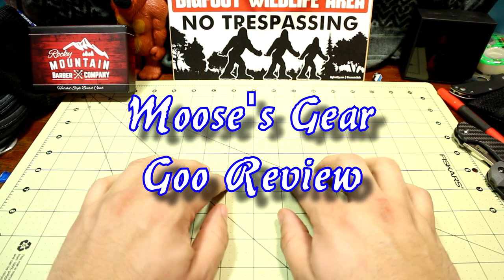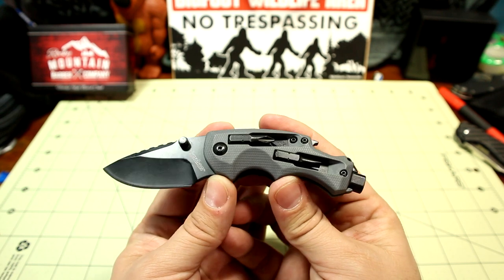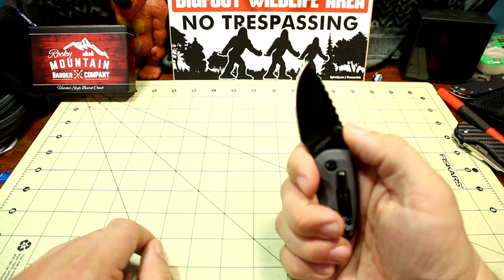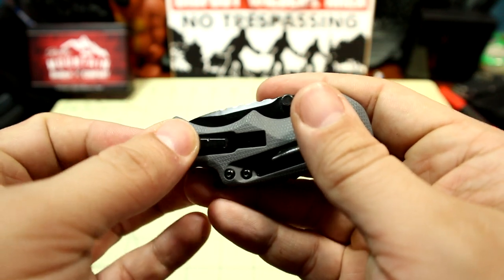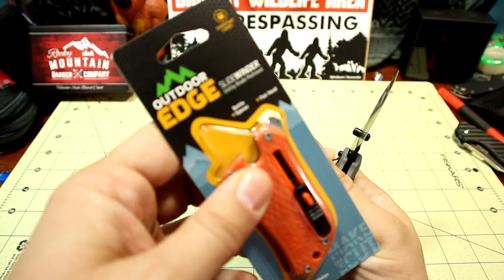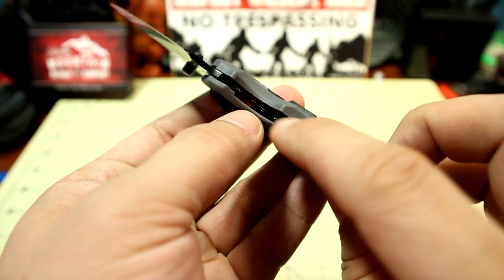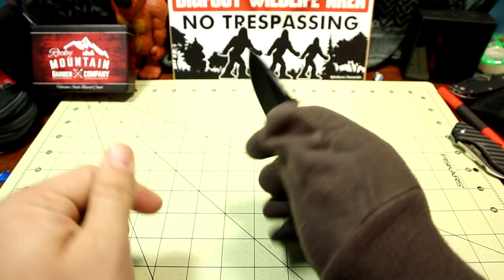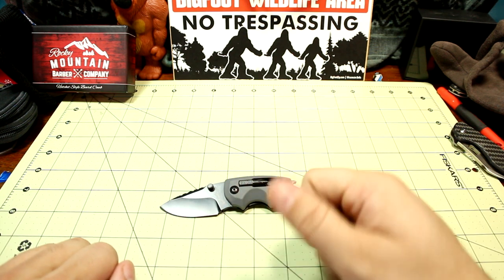Kershaw DIY Shuffle: A More Handy Shuffle???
This is my review of the DIY Shuffle.

My EDC:
Fenix E15 w/battery
Nite Ize Doohickey
Write in the Rain Field Notebook
Spyderco Lil' Native
Eagle Creek Wallet